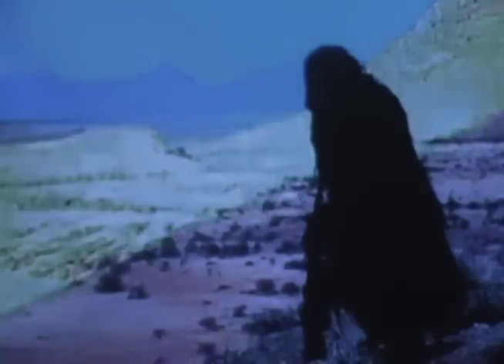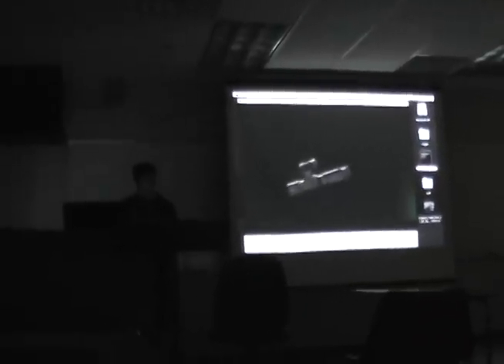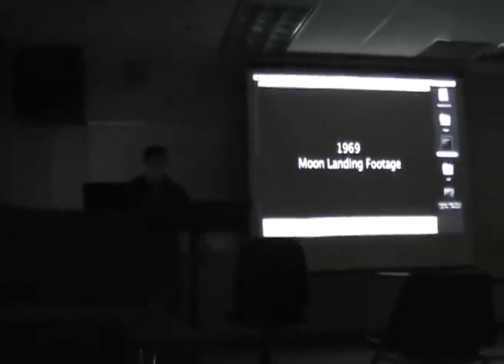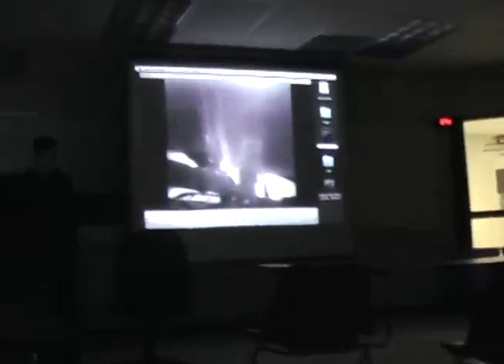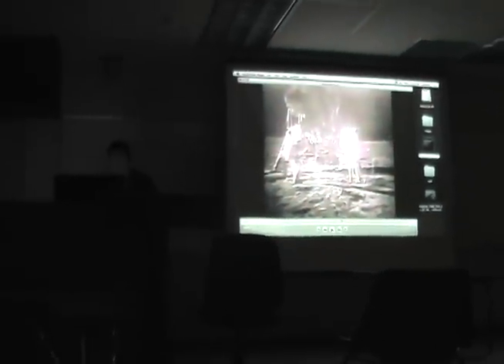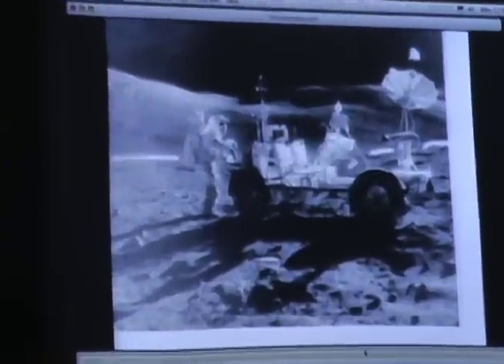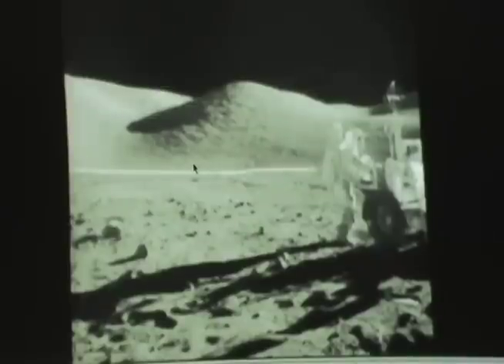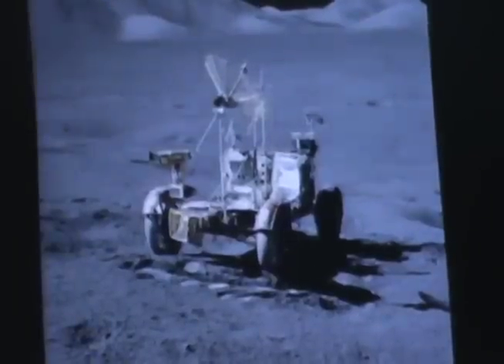2/3-2001 Space Odyssey and Moon Landing Footage - Front Screen Projection Presentation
A presentation I did in class teaching about a film technique called Front Screen Projection; how it was used in Kubricks 2001 A Space Odyssey, and how it was theoretically used in the Nasa Moon Landing
ootage. A very successful, educational, and thought provoking presentation overall.

The assignment was to breakdown 2 examples of special effects used in film. Naturally, I wanted to make my presentation a little bit different than everyone else; using mine as an opportunity to promote critical thinking and provide the tools to do so.

My presentation done in class on Monday Dec 7th is about Front Screen Projection; a film technique used in Kubrick's 2001 Space Odyssey as well as the Nasa Moon Landing Footage, theoretically.

I first introduce the topic of Front Screen Projection to educate my class on what it is and how to develop a critical eye to recognize it, and then switch gears and tell them to look for the same evidence in the Moon Landing footage, and encourage them to think about it for themselves.

Overall, a very succesful presentation. Watch it for yourself. Leave comments of your own thoughts.